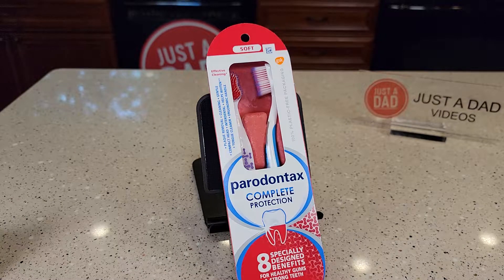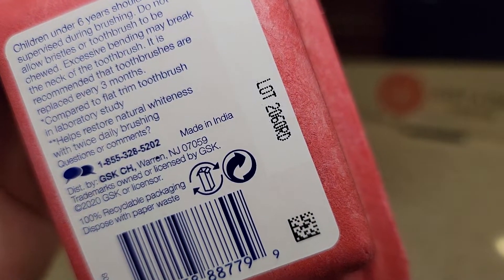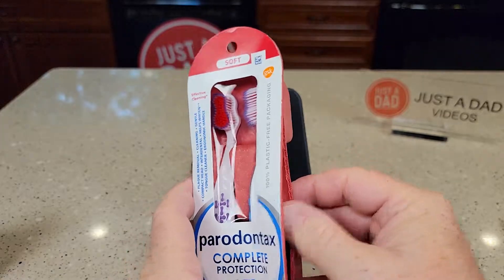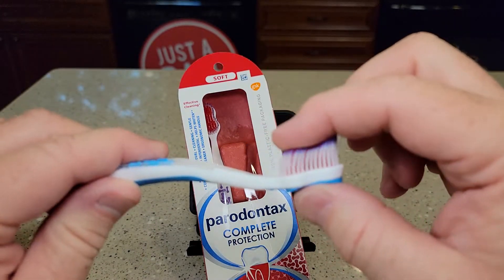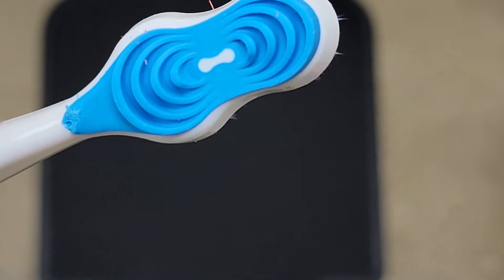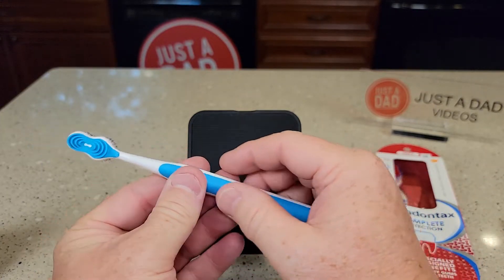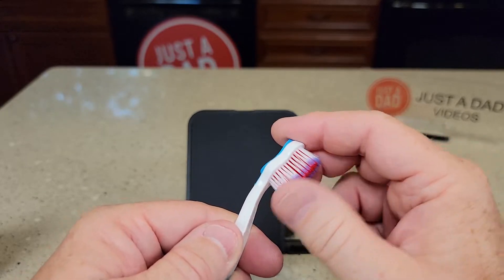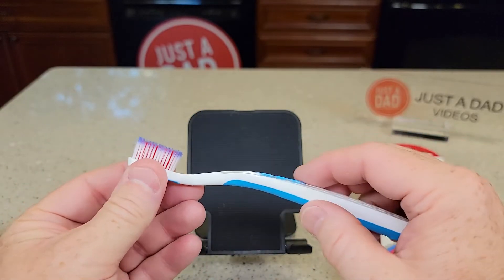SOFTEST Toothbrush for Sensitive Teeth and Gums PARODONTAX Complete Protections Toothbrush Review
Review and how does it feel.  Parodontax Complete Protection Oral Care Soft Toothbrush for Healthy Gums and Strong Teeth It really cleans and I can hardly feel it.